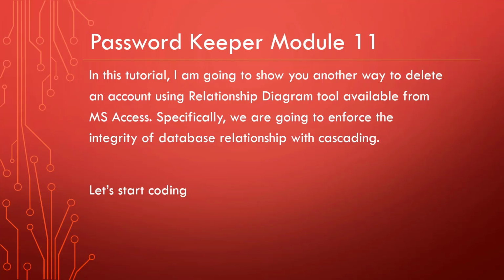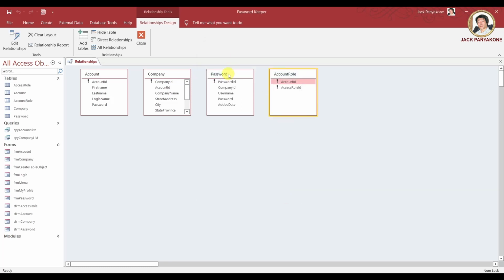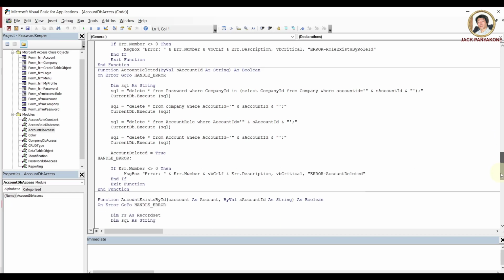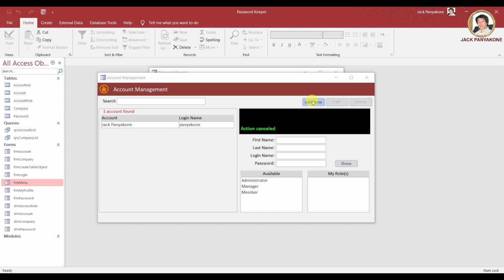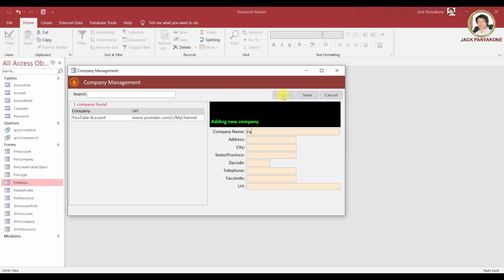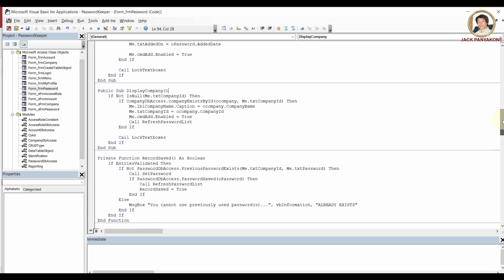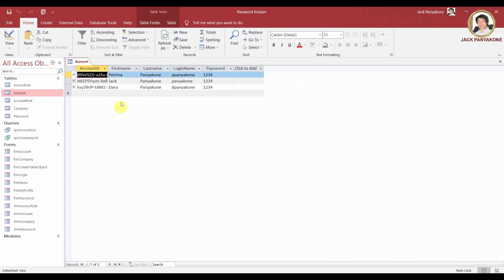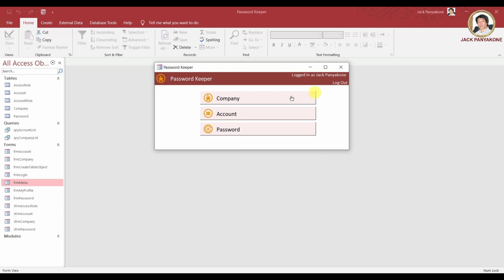Password Keeper 11 - [DELETE ACCOUNT]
In this step-by-step MSACCESSTUTORIAL video, I am going to show you another way to delete an account using Relationship Diagram tool available from MS Access. Specifically, we are going to enforce the integrity of database relationship with cascading